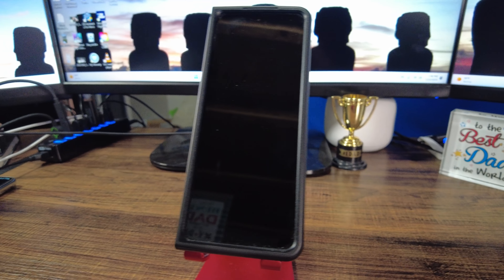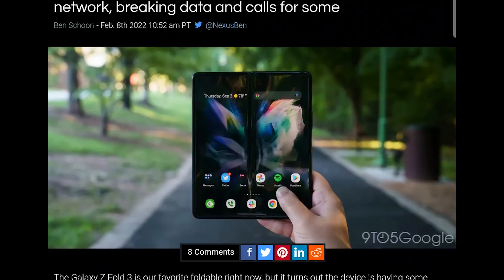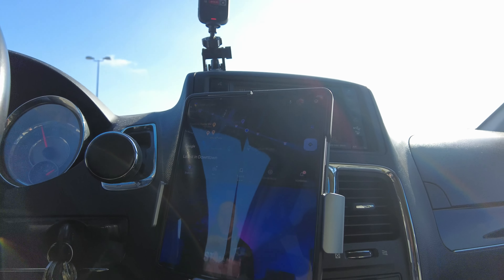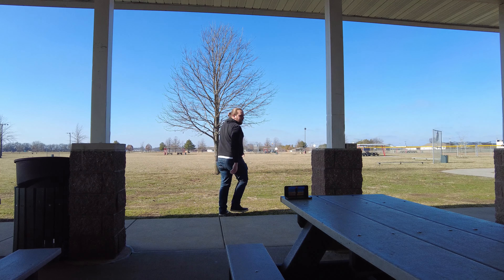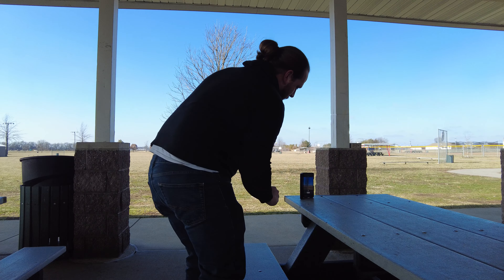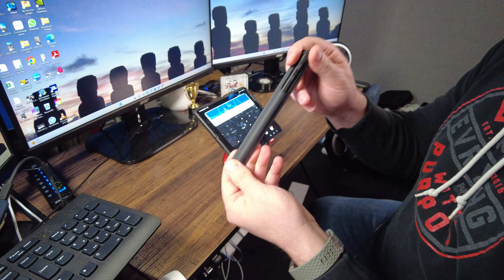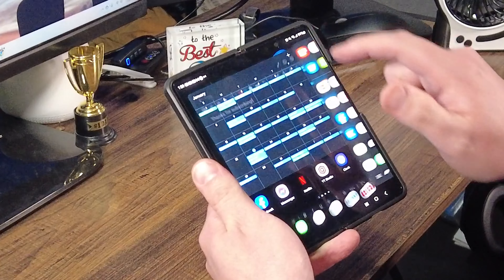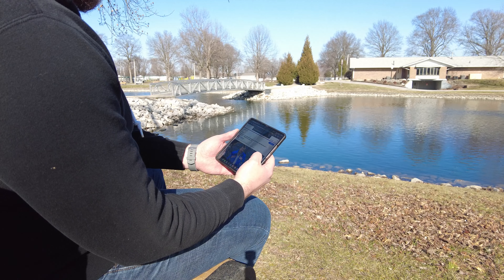2023 Update: Is the Z Fold 4 Still the Ultimate Powerhouse?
Have you gotten your hands on a foldable phone yet?  Still debating making the plunge?  This video will answer your questions and help you decide if it is right for you!

To buy this phone for yourself, find it

so you are sure to be informed when new videos get posted.

God bless you, and to Him be the Glory!

Was there a piece of equipment you wondered about in the creation of this video?
Here is a list of items I use regularly to keep this channel going.

Insta360 X3

PVi 100

Ring light combo

Philips Hue Bar

Kinemaster Pro
Available in iOS and Android app stores

Computer:

Lenovo Legion Tower T5 Gaming Desktop

Monitor
Acer

Audio
Bose Soundlink Speaker